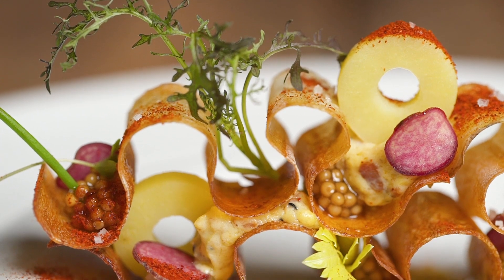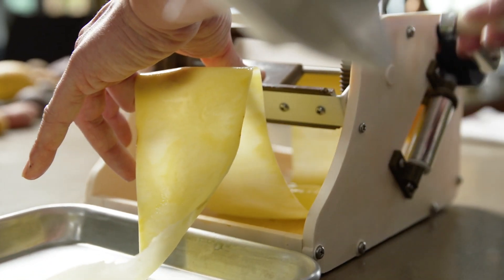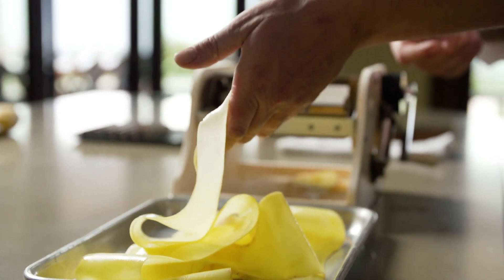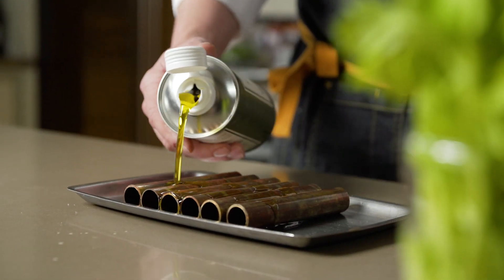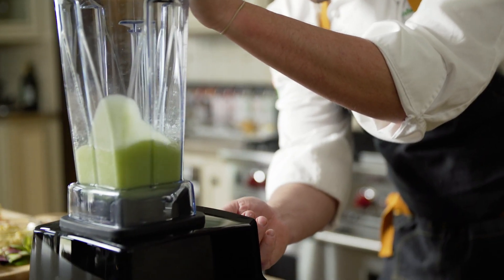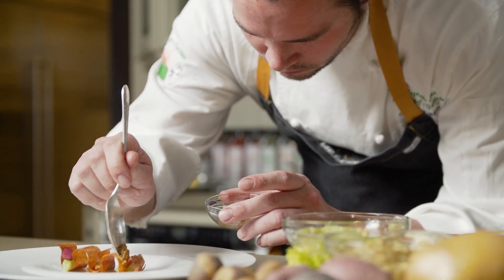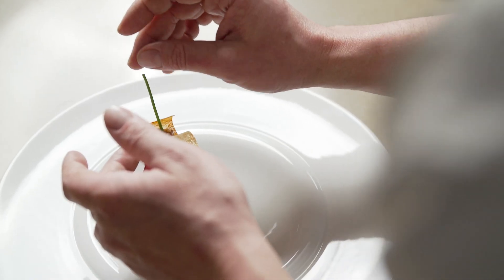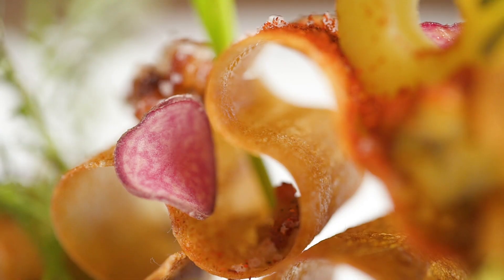A NEW TAKE on a CLASSIC POTATO SALAD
Chef Jamie Simpson shows how he makes his version of the classic potato salad using all the classic ingredients to a potato salad. Using modern culinary and plating techniques, he is able to transform the most humble dish into something incredible.